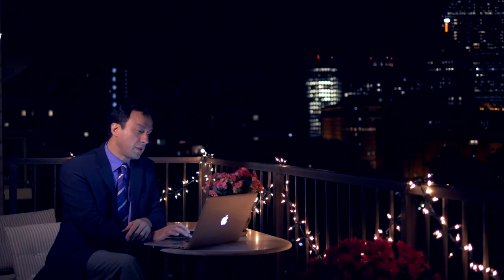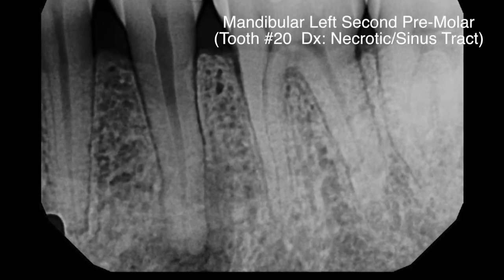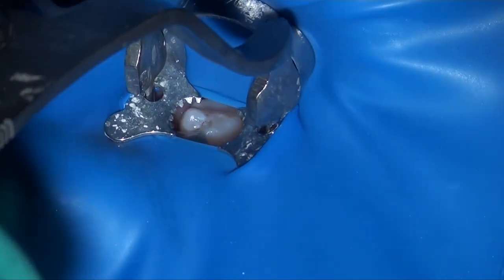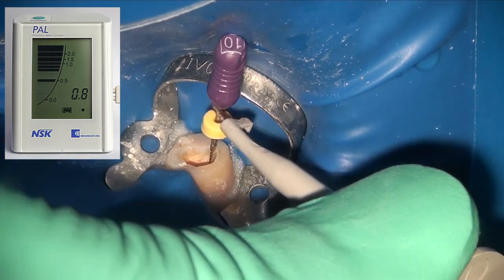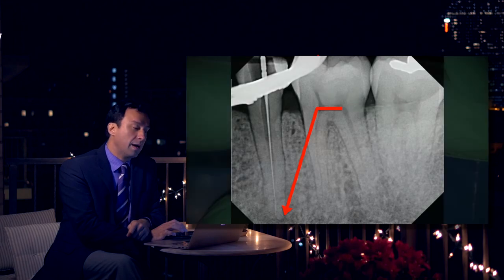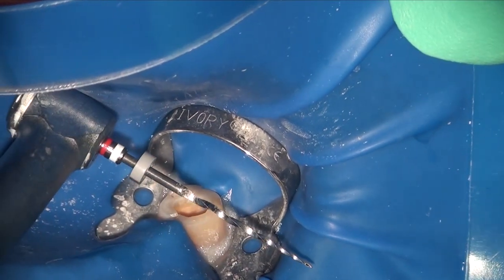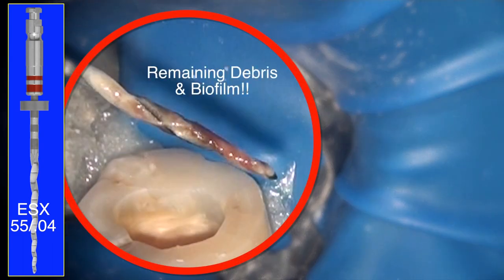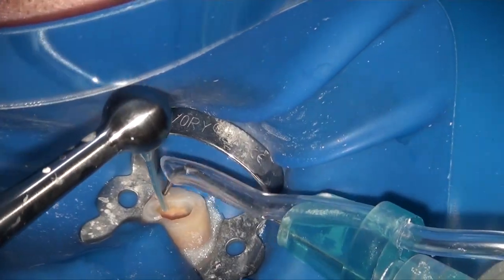CBL#4: Basic ESX Instrumentation Premolar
This Case Based Learning (CBL) video by RealWorldEndo demonstrates the Basic ESX Instrumentation in a simple necrotic pre-molar.